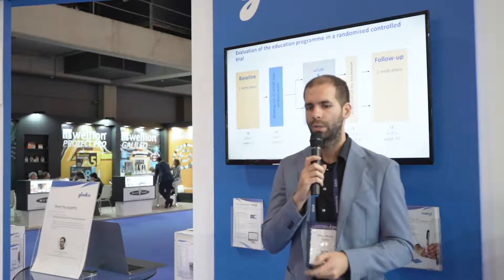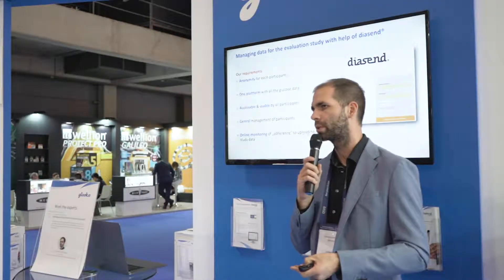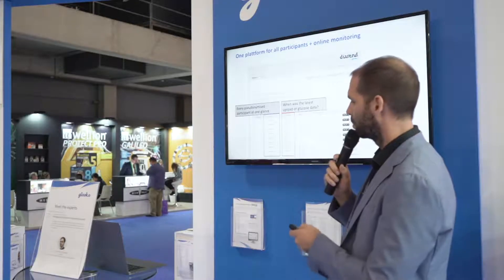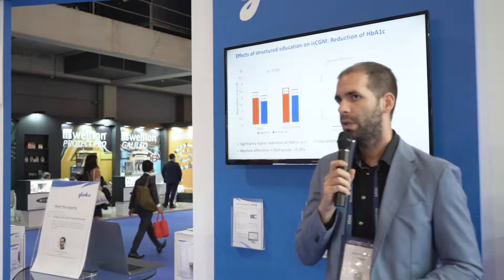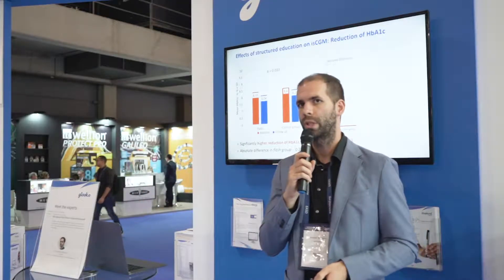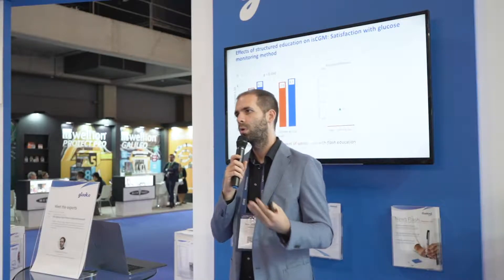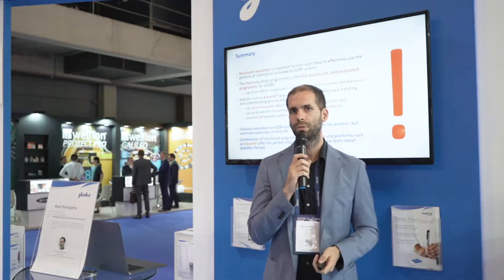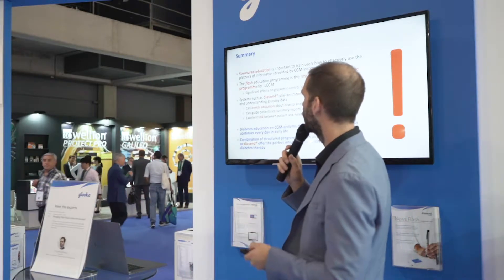"Managing a flash flood of data with diasend®" - by Dr. Dominic Ehrmann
Dr. Dominic Ehrmann presents the results from a multi-center
randomised controlled trial, where diasend® was used to evaluate
an education programme the introduction of flash glucose
monitoring. This presentation was filmed at EASD2019 in Barcelona.